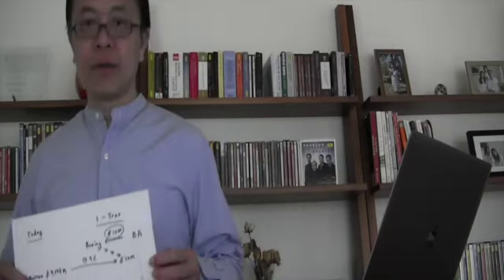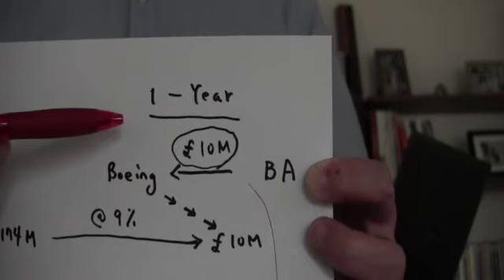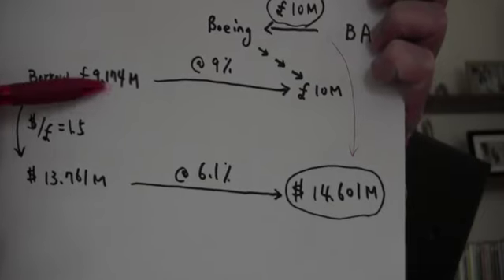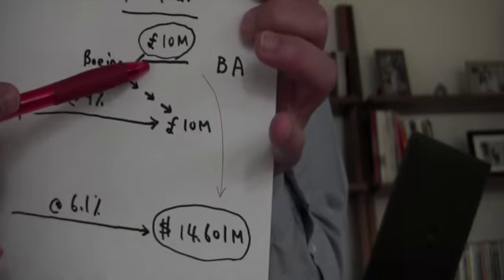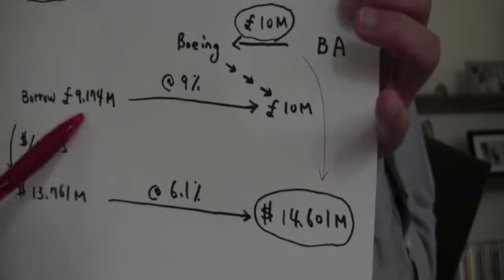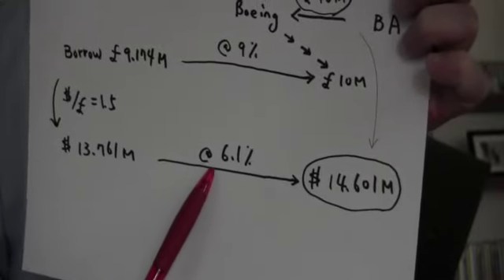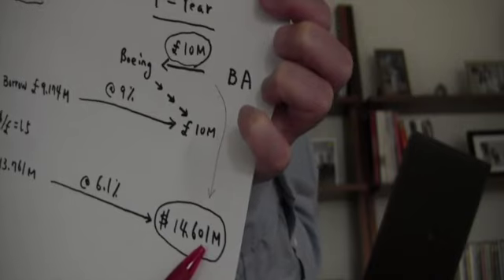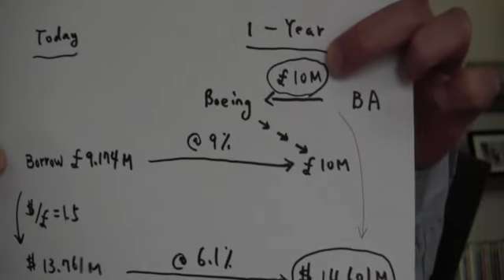BSAD 183 03/31